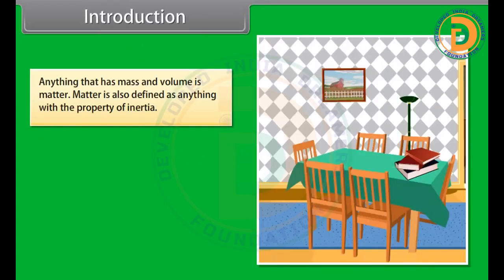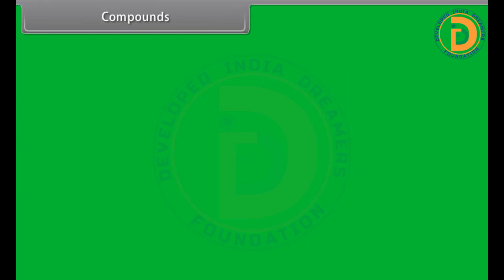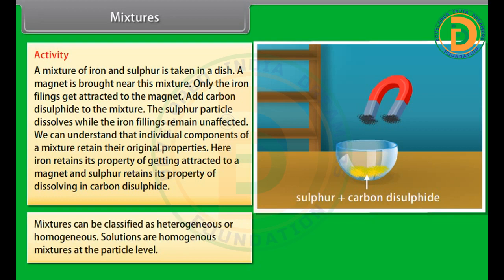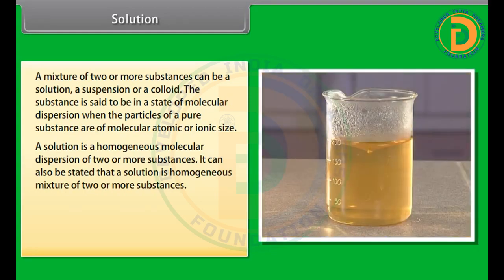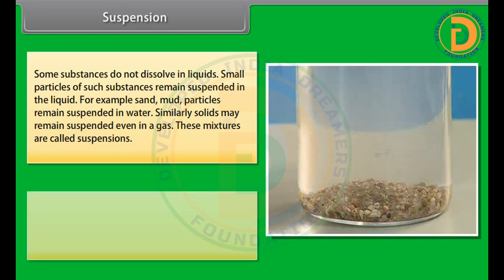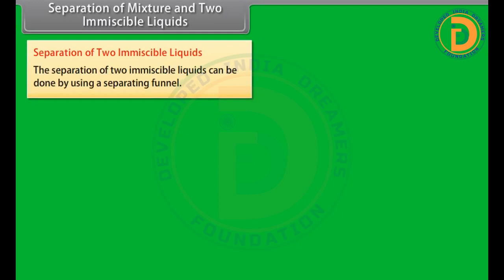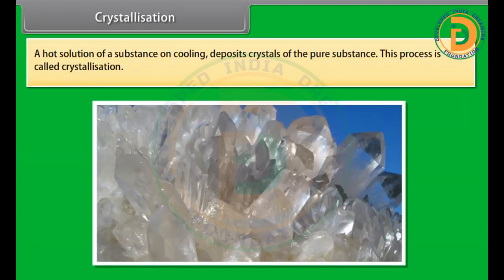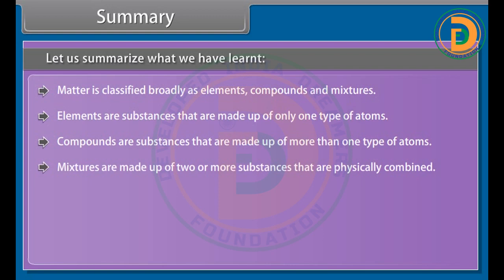Class 9th EM SCIENCE Is Matter around us Pure I